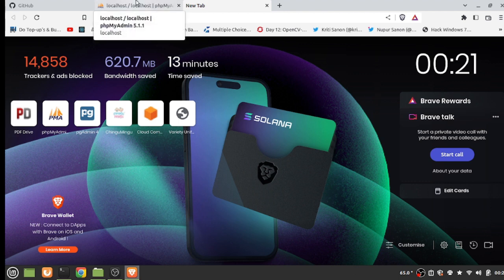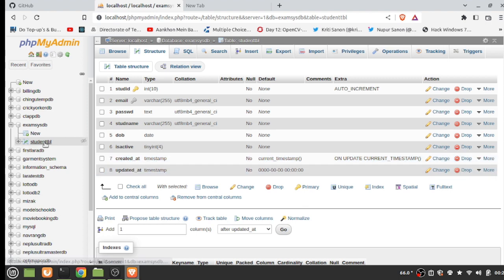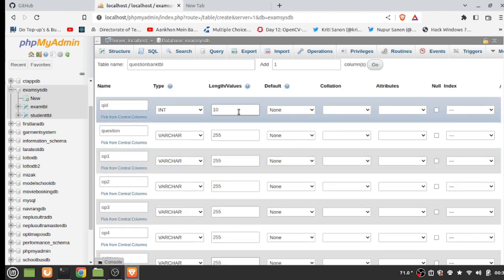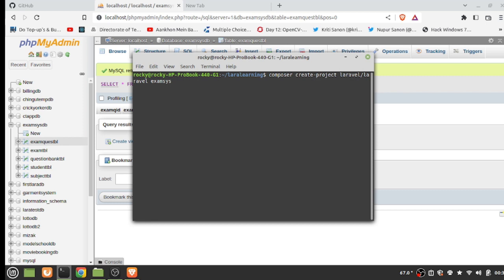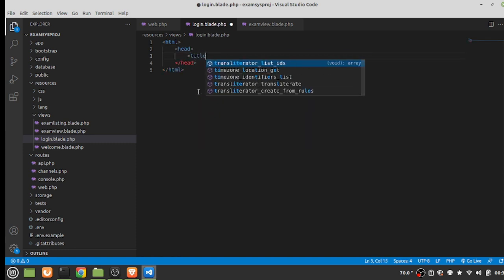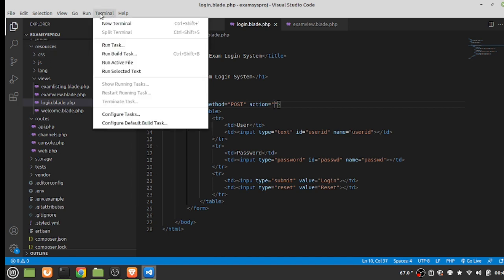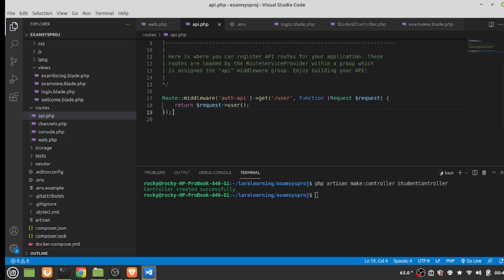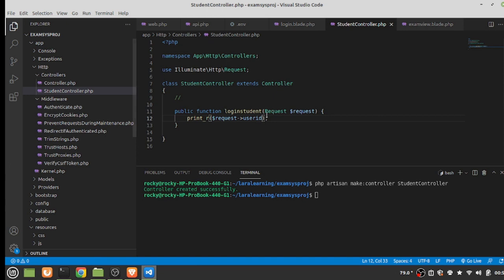Laravel Exam System Project - Part 1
In this video series, we will be building a Laravel-based Exam System. We will be building this from a novice point of view and slowly taking up higher-notch concepts. Hopefully, this helps.